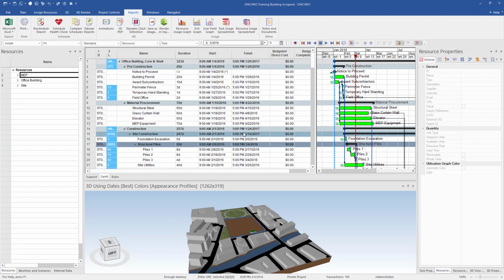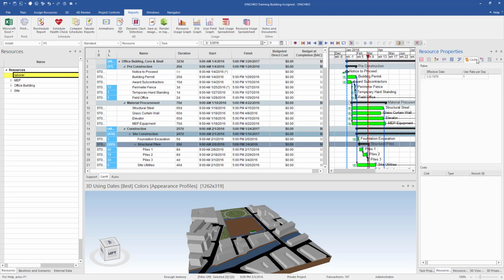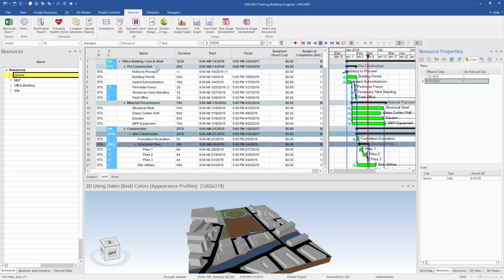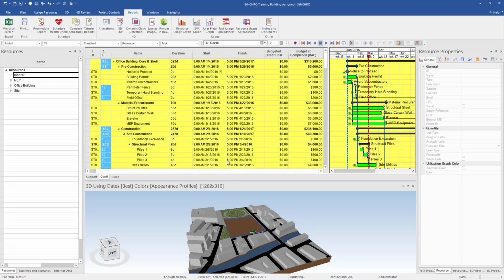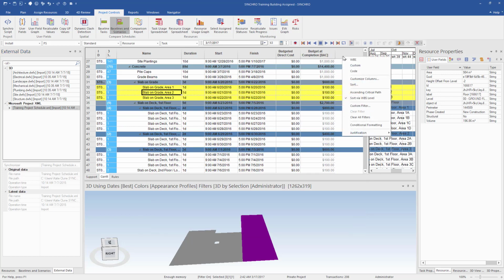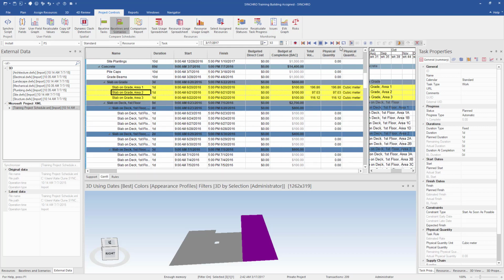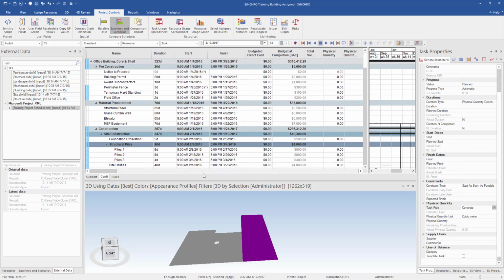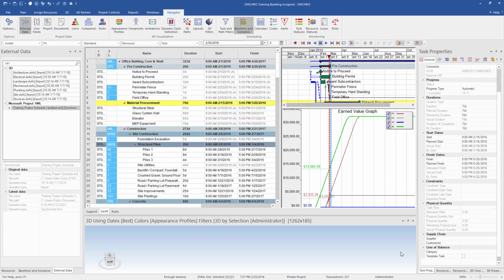SYNCHRO Tip: How to Add Cost to a SYNCHRO Schedule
Today we're looking at how to add cost to a SYNCHRO Schedule:
• Adding resources and assigning costs
• Creating rules and scripts
• Creating physical quantity dependent tasks
• Creating a schedule baseline
• Updating a schedule
• Activate and update the EVA graph